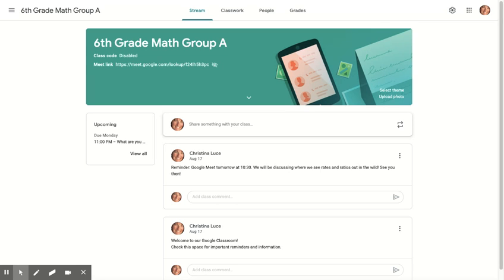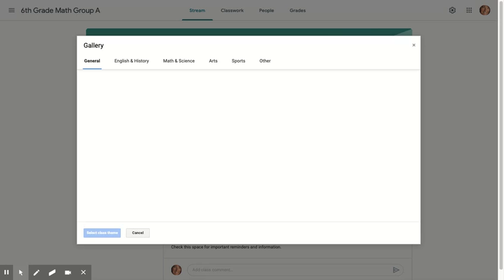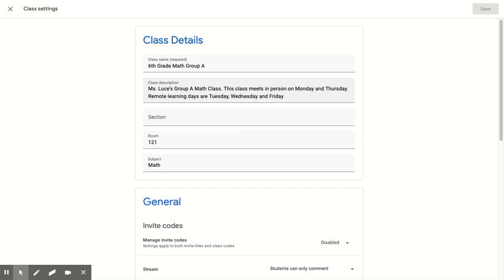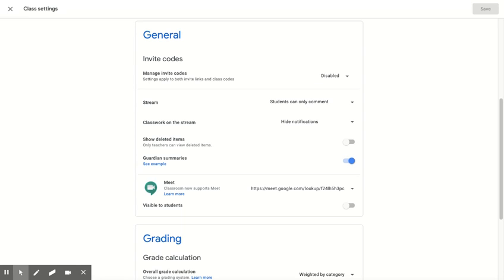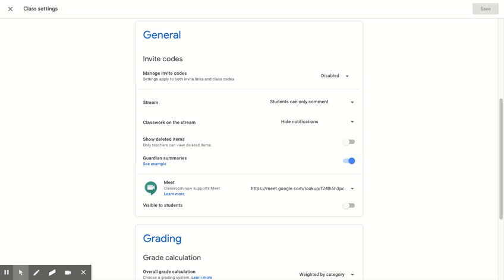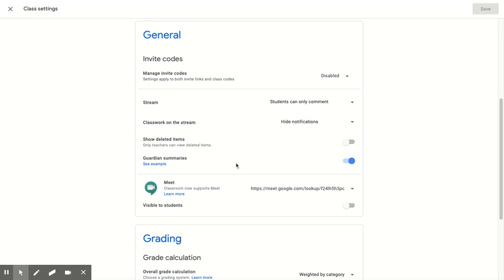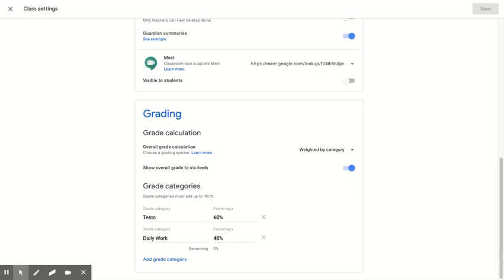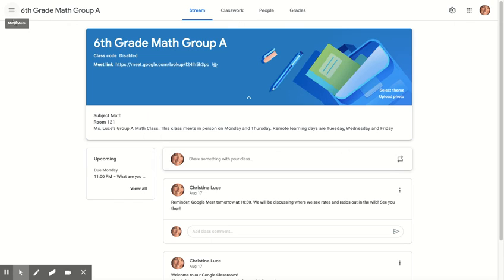Google Classroom Stream and Settings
An overview for LCSD Teachers of the Google Classroom Stream and Settings for Fall 2020.